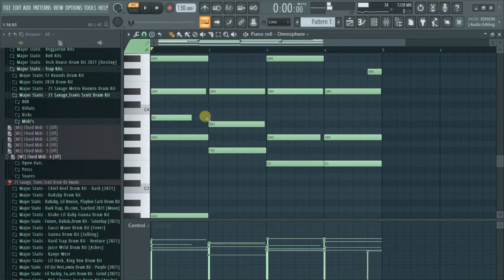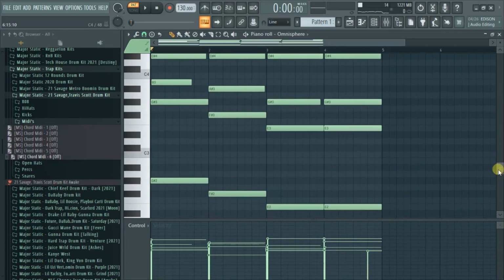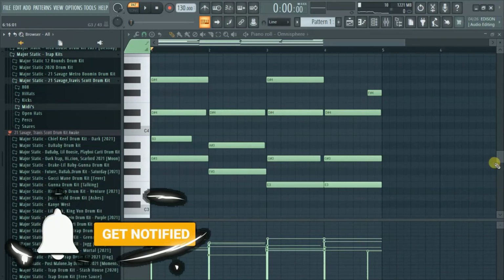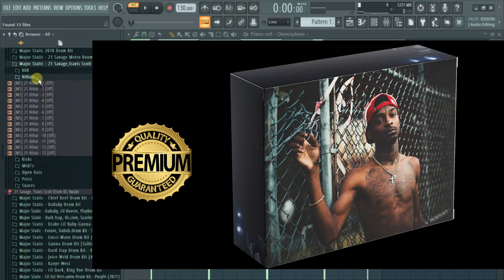Download 21 Savage, Travis Scott Drum Kit 2021 Download | Travis Scott Sample Pack + Midi Kit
💎Professionally Mixed Drum Samples and FLP.💎

WAV Format (Works in all DAWs)

Instant, Free Drum Kit Download!